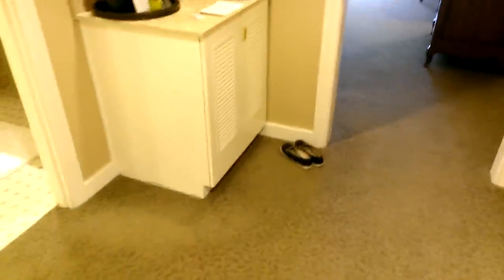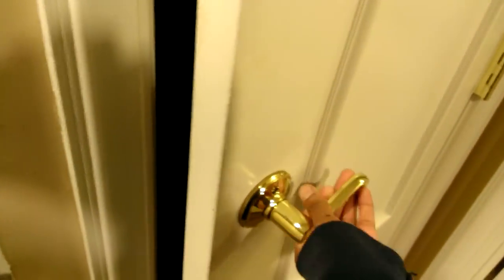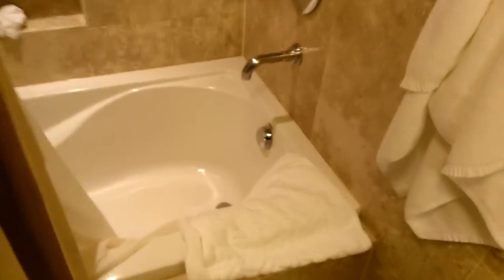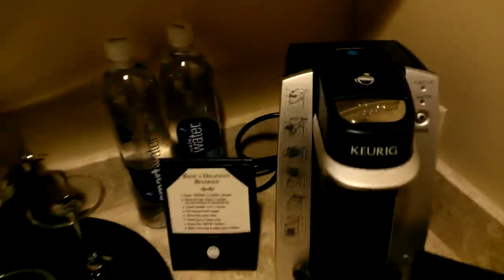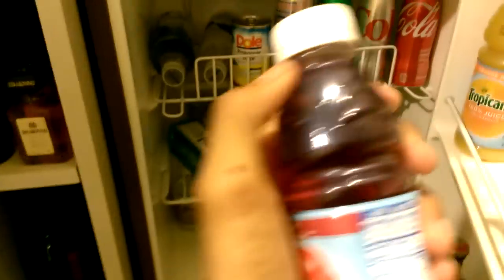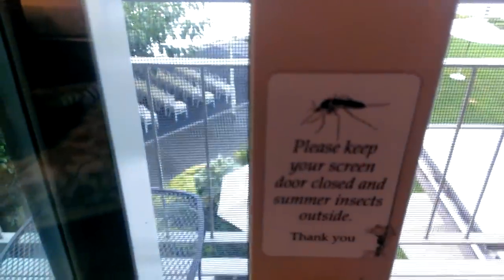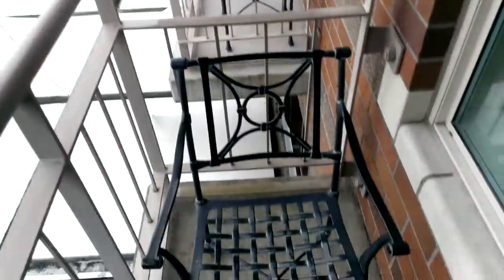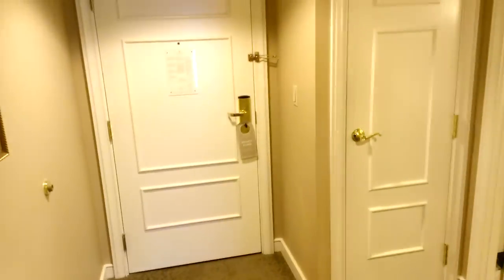Woodmark Hotel in Kirkland, WA review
This is a hotel review of the 5-star Woodmark hotel in Kirkland, WA, taken on 2013/08/02 (very sorry for the delay in uploading!). This was a comfortable hotel room, but to be honest, for a 5-star hotel, I'm not sure I'm really impressed. Really, the nicest part of it was the view of the lake and its location.